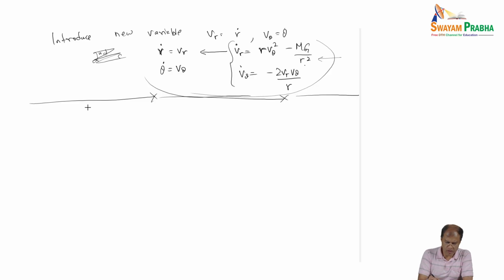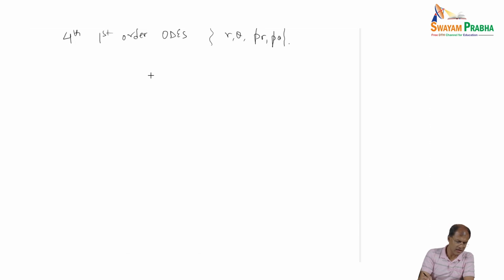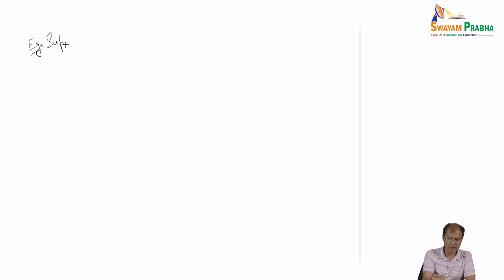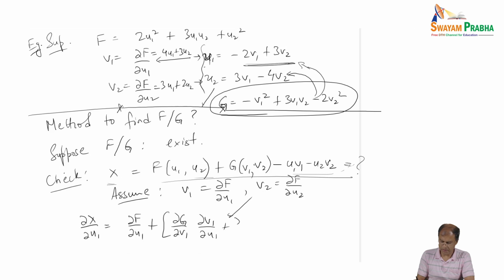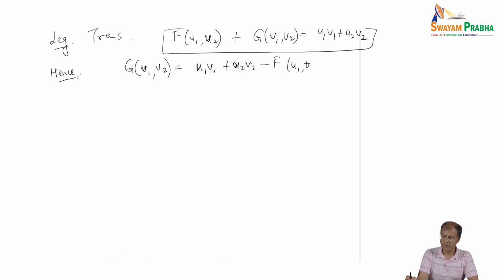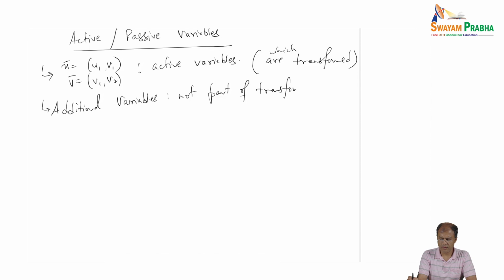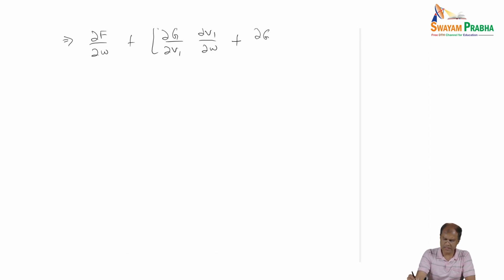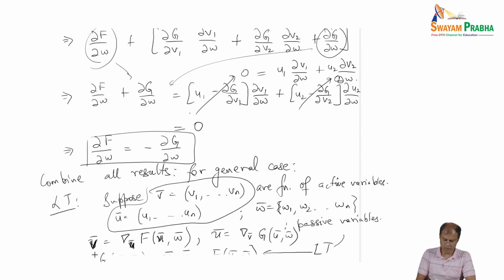Hamiltons Equation & Phase Space Part 2